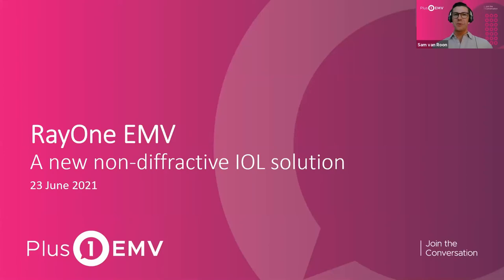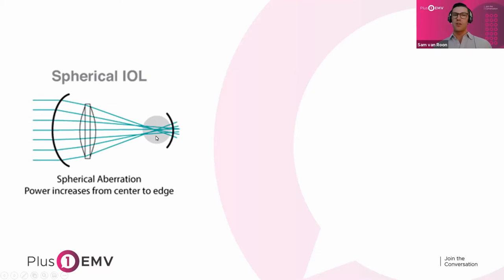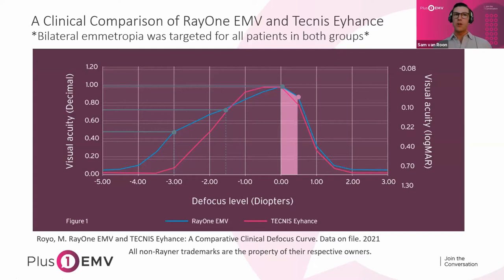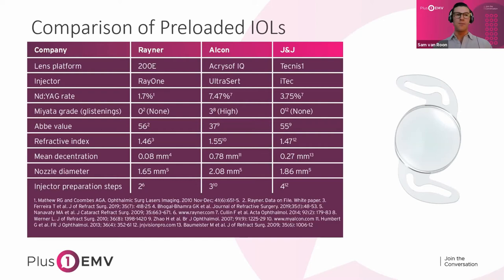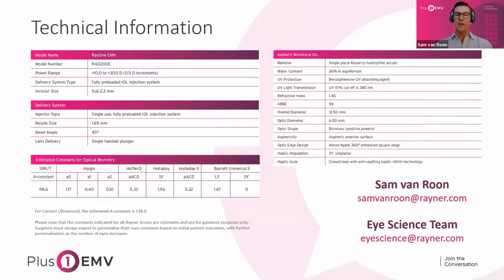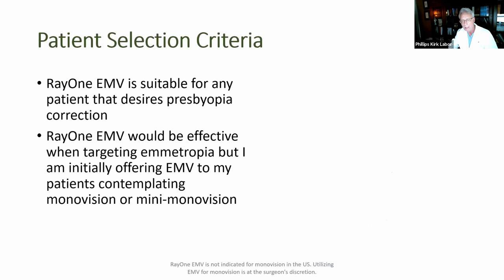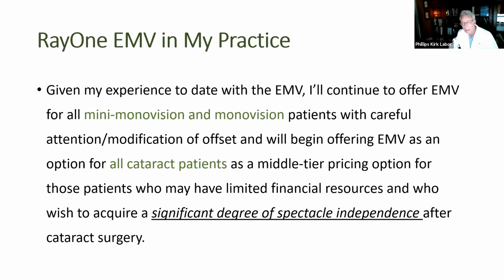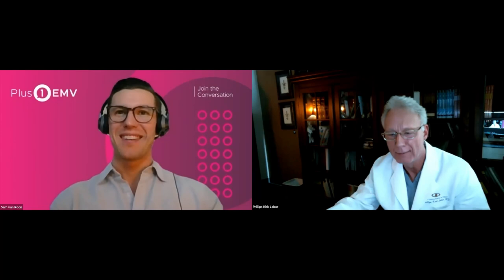Plus1 EMV | RayOne EMV Early Outcomes Webinar with Dr Phillips Kirk Labor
Sam van Roon - Rayner Sales & Marketing Manager, US & Canada
Overview of RayOne EMV optic and platform

Dr Phillips Kirk Labor FICS, FACS, ABES - Medical Director and Chief of Surgery, Eye Consultants of Texas
My experience and early outcomes with RayOne EMV

Not all Rayner products are approved for sale in every country.